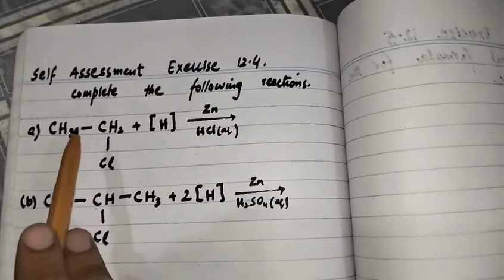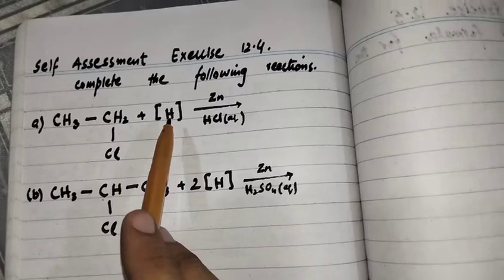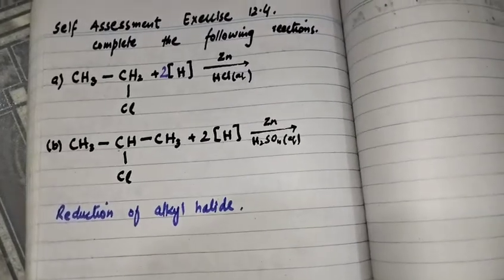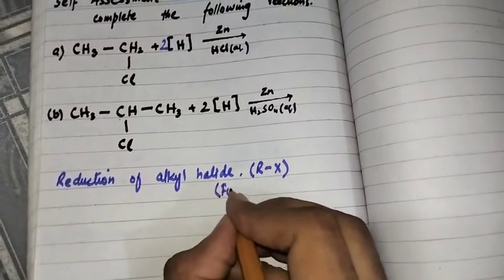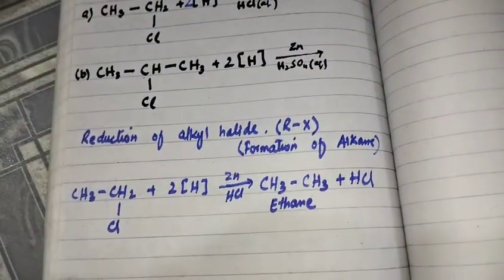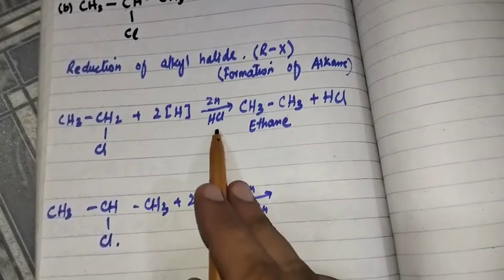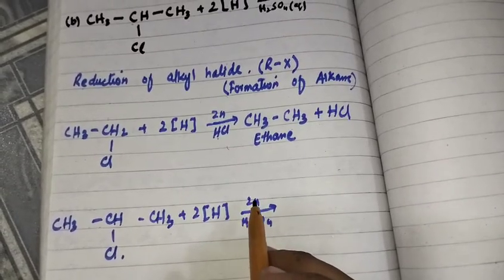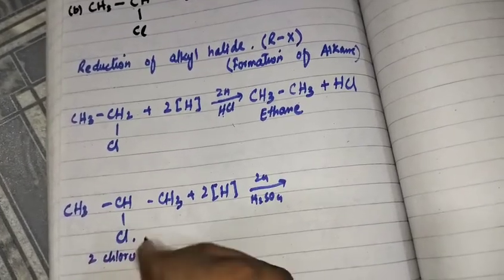Self Assessment 12.4, Grade 10, Chemistry, Chapter # 12, Hydrocarbons, Federal Board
Self Assessment Exercise 12.4
Grade 10
Chemistry
Chapter # 12
Hydrocarbons
Federal Board